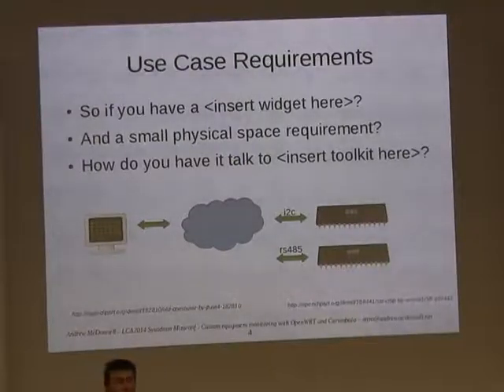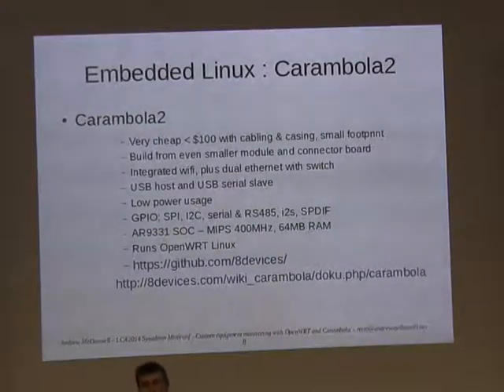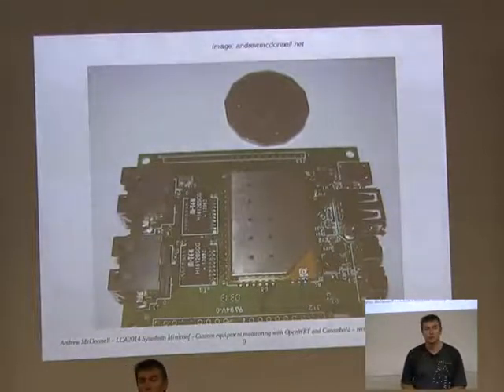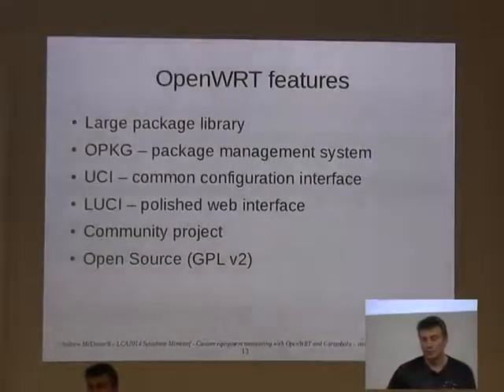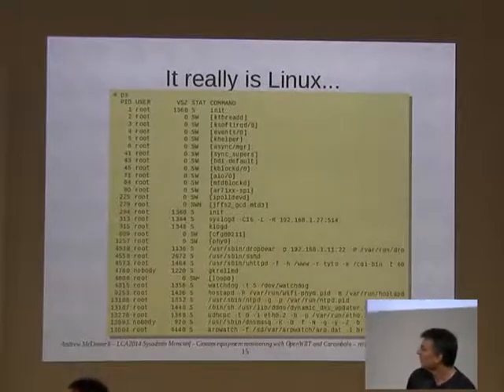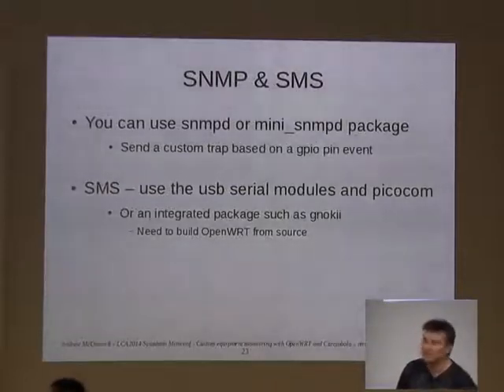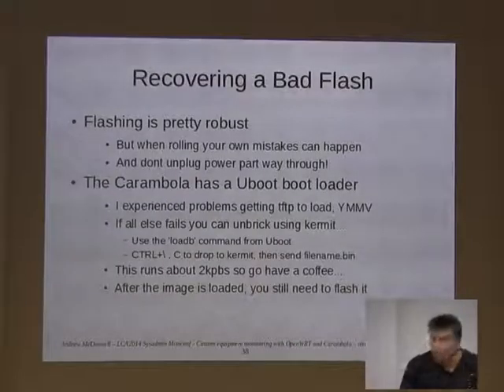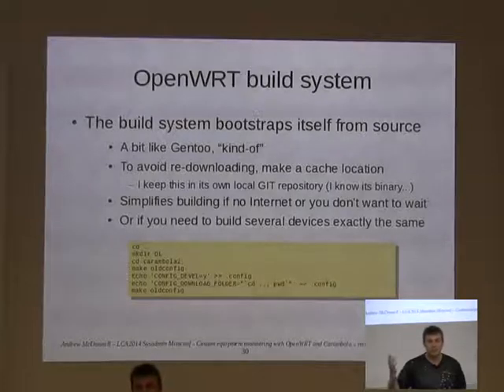Custom equipment monitoring with OpenWRT and Carambola (15 mins) - Andrew McDonnell